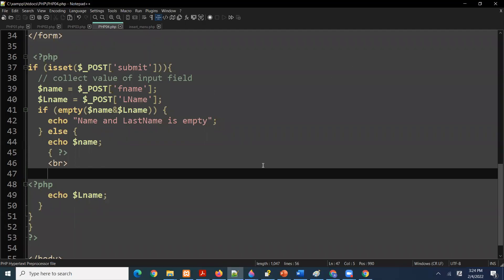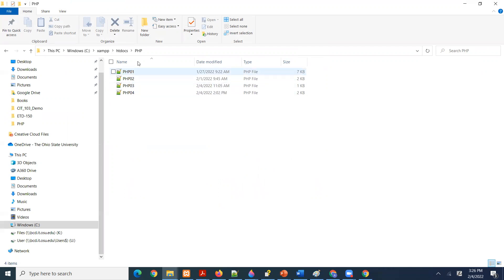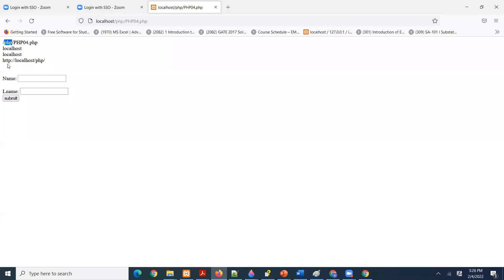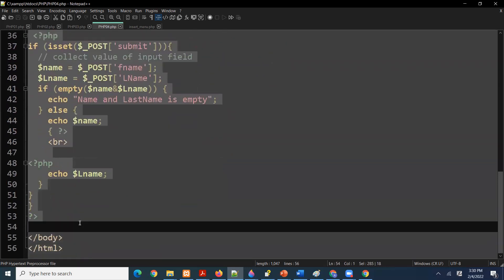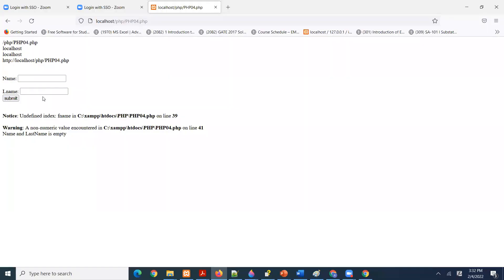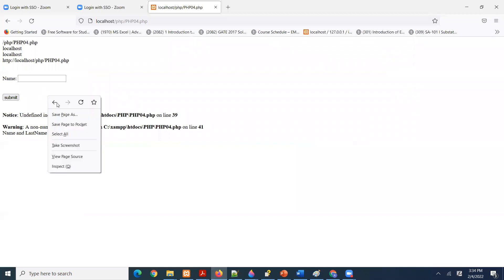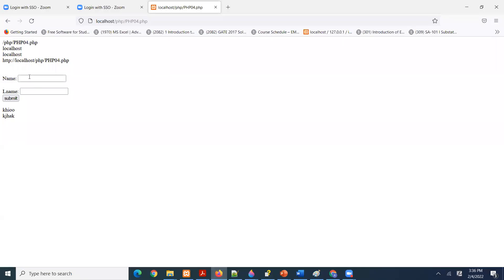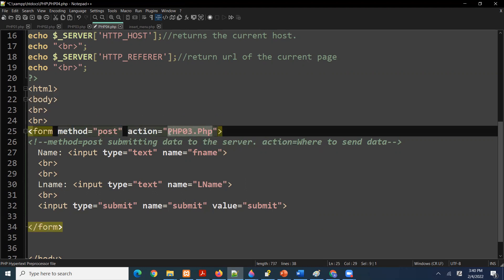Basic PHP and MySQL. Creating a form Programming Lecture#07